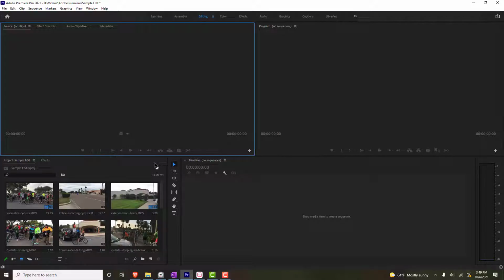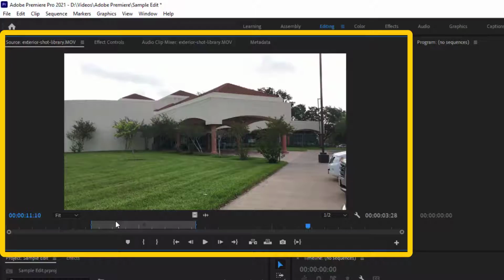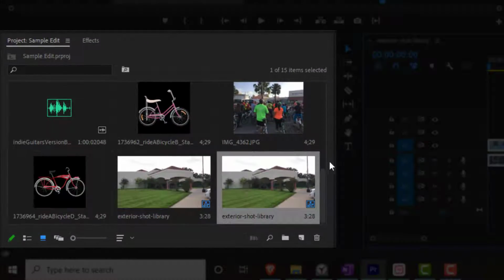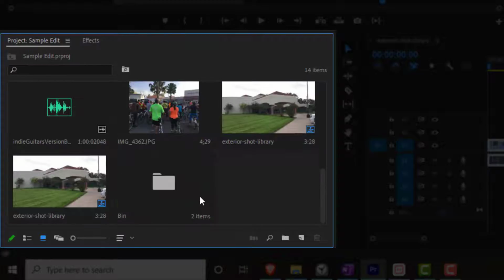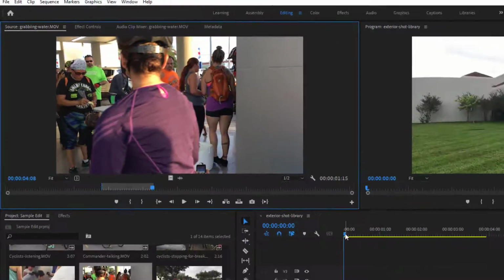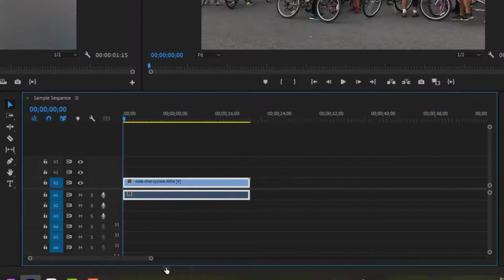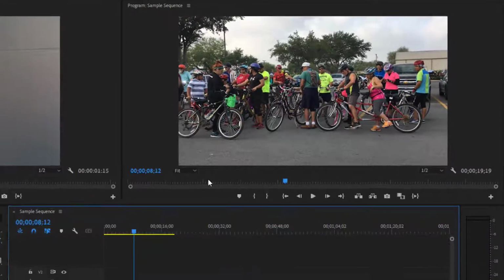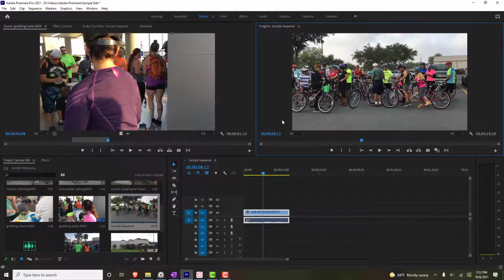Adobe Premiere Pro Basics: Workspaces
Part 1 of 4 lessons on the basics of Adobe Premiere Pro